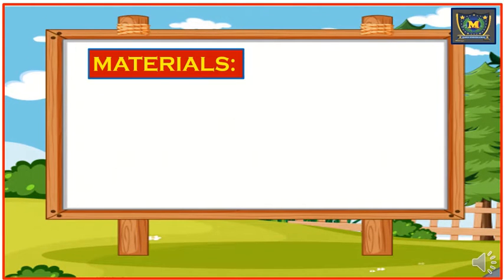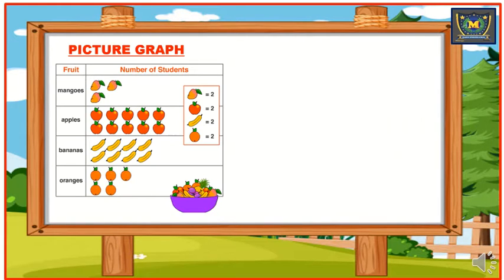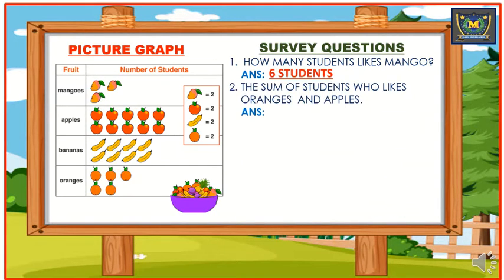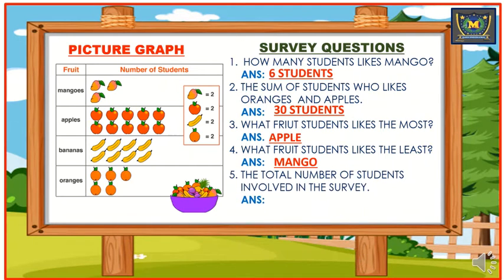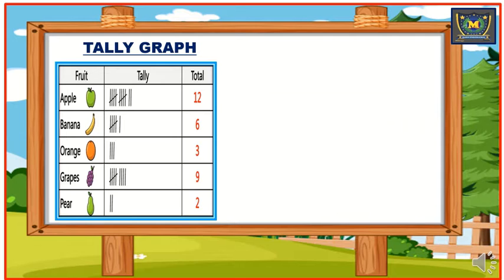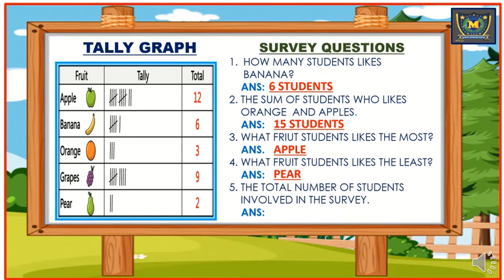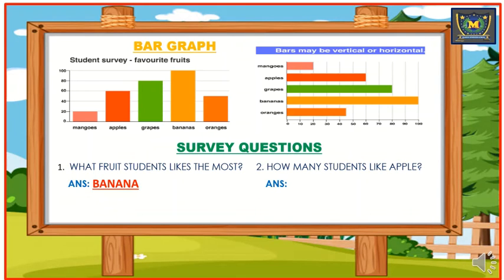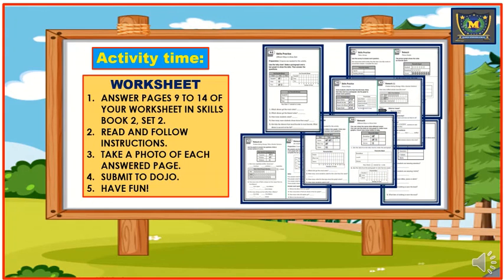SKILLS BOOK 2 LESSON 20